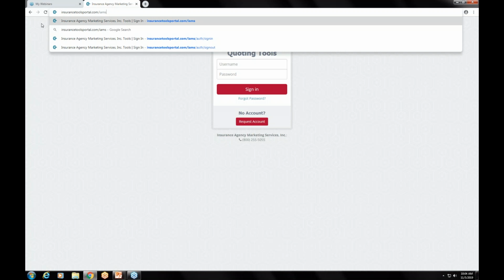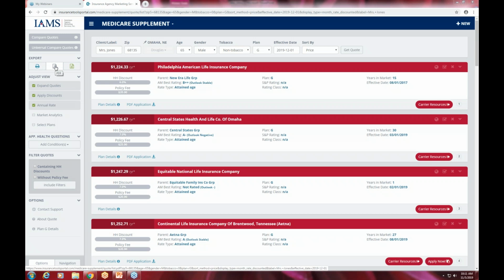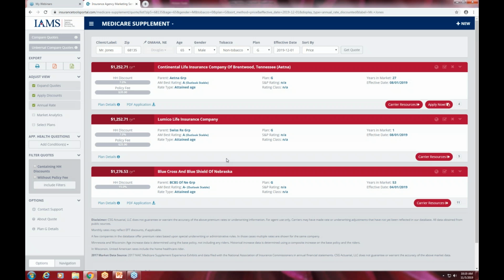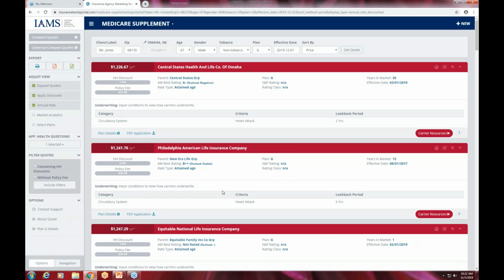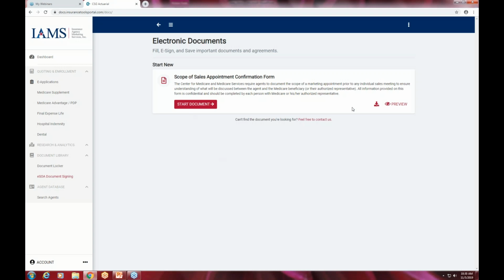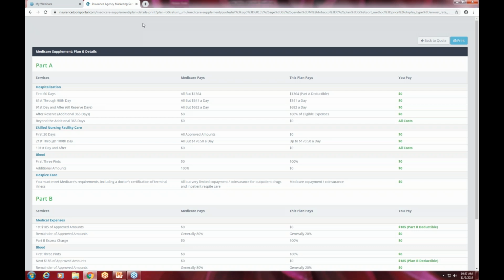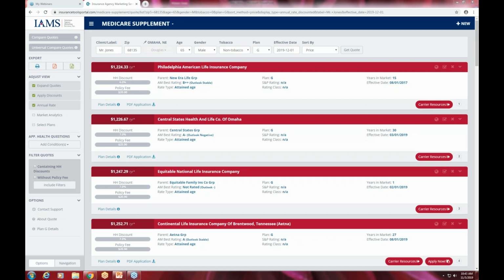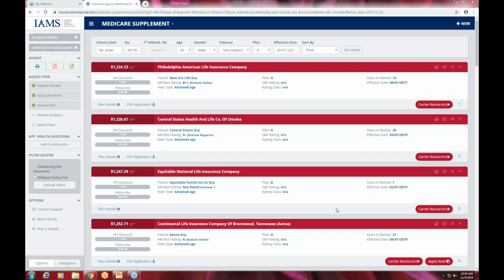Exclusive Q&A Senior Health Quoting Tool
During this LIVE Q&A, Alex Sieler, Senior Health Sales Director, will be answering all your questions and also demoing this time-saving tool, available for FREE on the IAMS website.